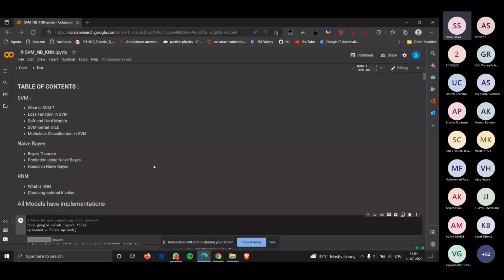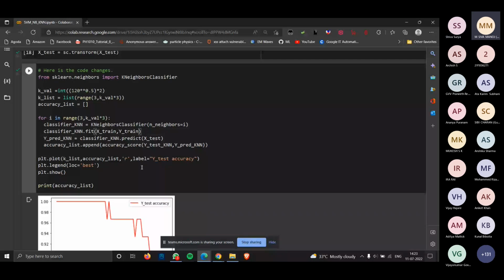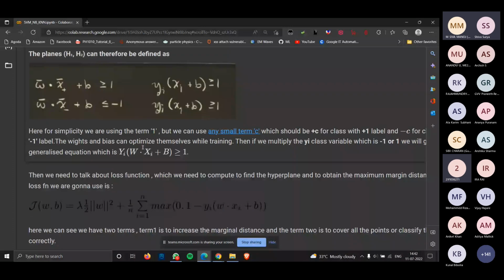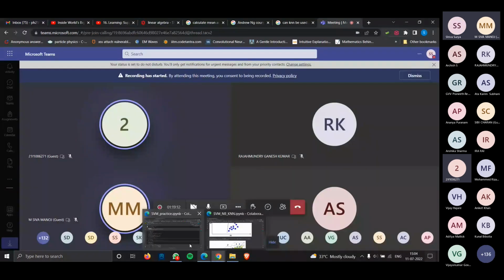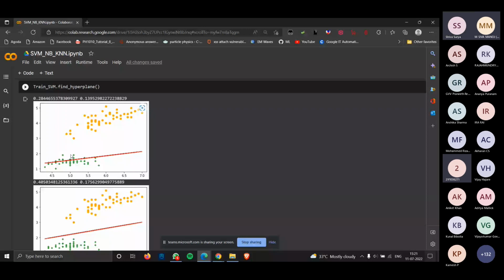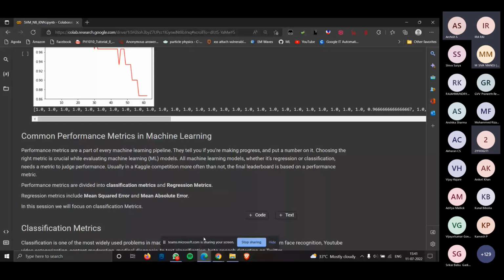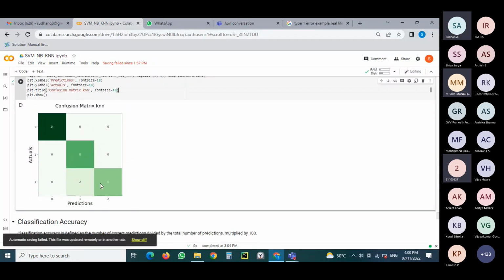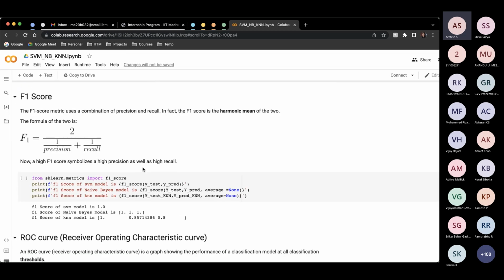Summer School 2022 || Understanding Machine Learning Models (Part 1) || Session 3 (11th July)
Session Contents: kth Nearest Neighbours, Simple Vector Machines, Naive Bayes, Performance Metrics